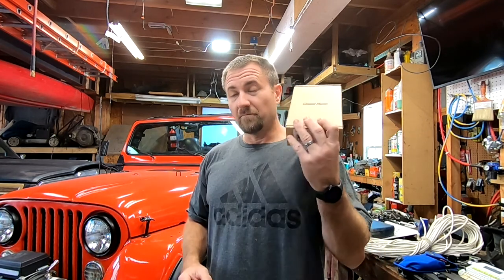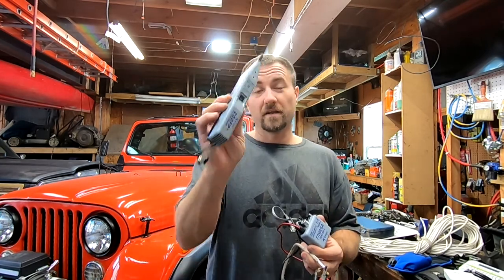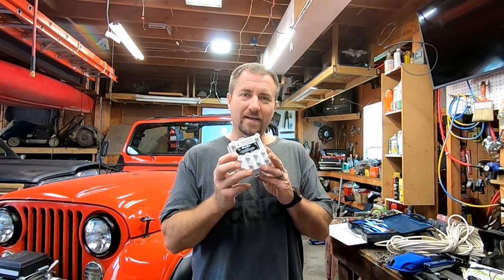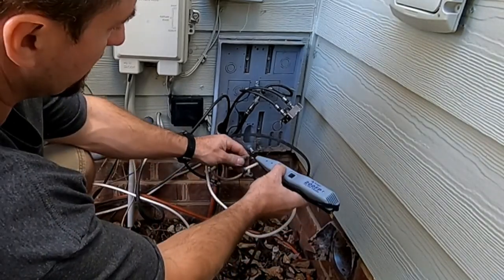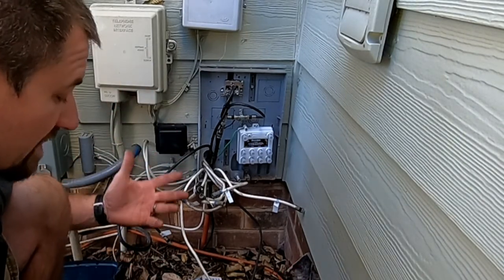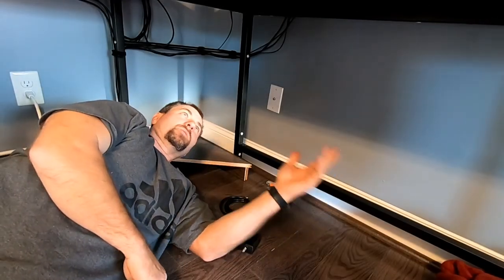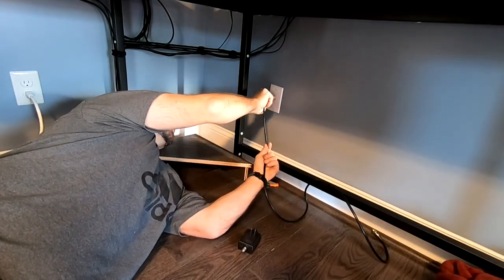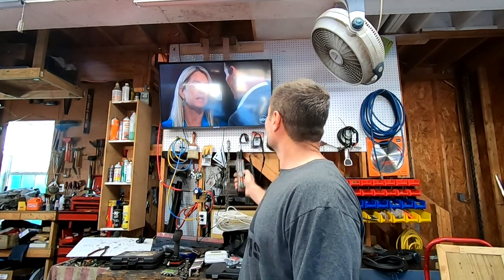Stick it to the MAN!! Channel Master TV Antenna Amplifier Install with Tips. So worth it!!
We just had too many TVs and not enough connections.  We also had the issue with too many TVs sharing the one antenna signal.   It needed a boost.   Now we get more channels than we thought we had over the air.